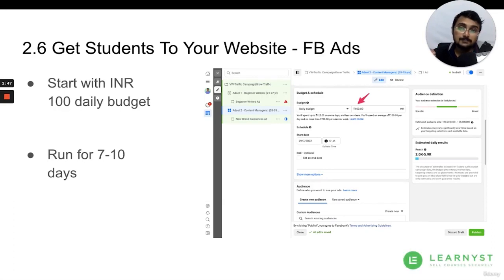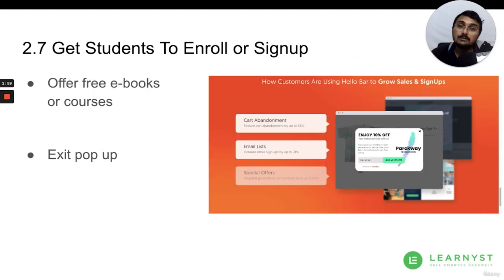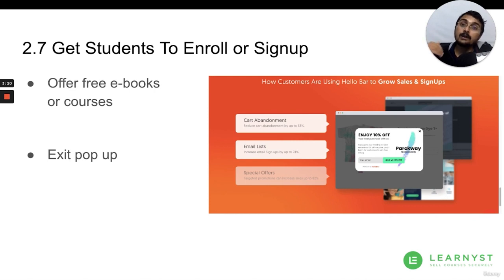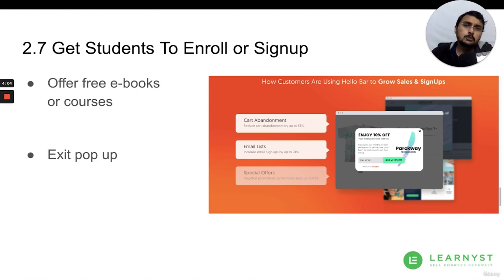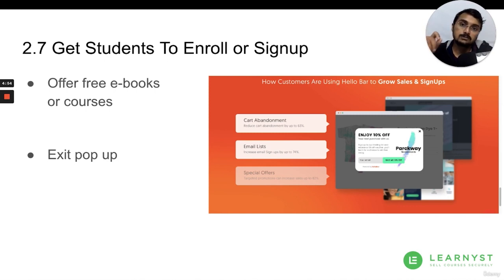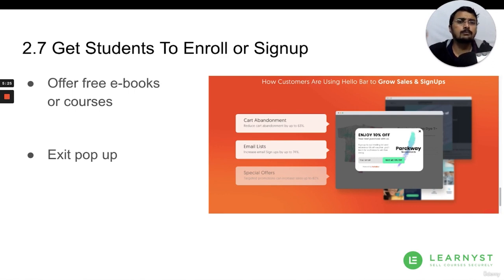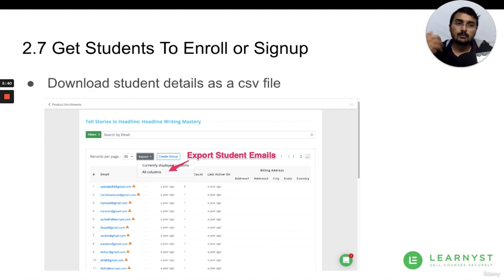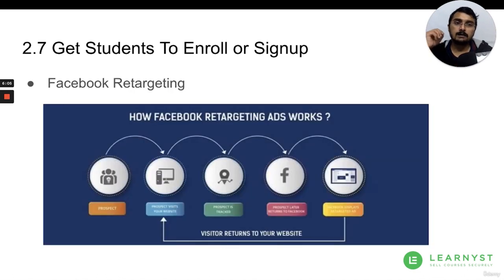Top Strategies To Market Your Online Course & Get Student Traffic - Part2